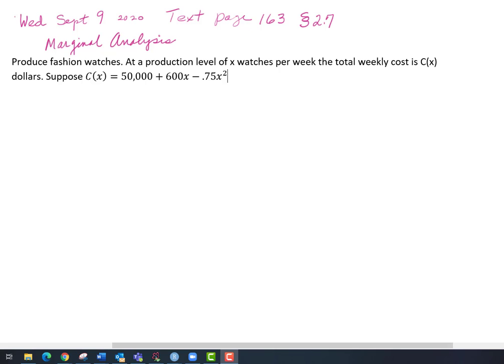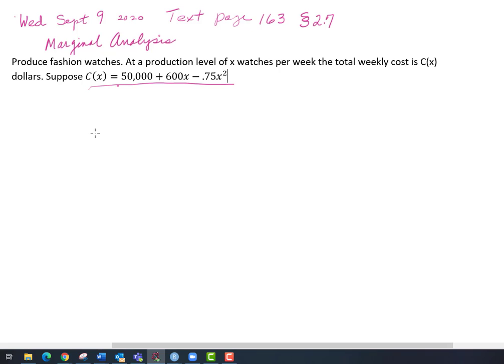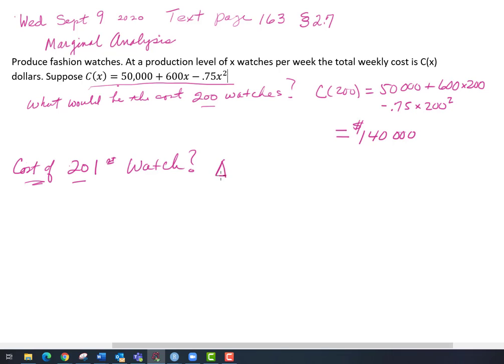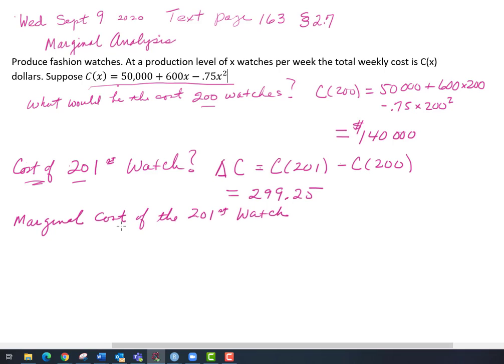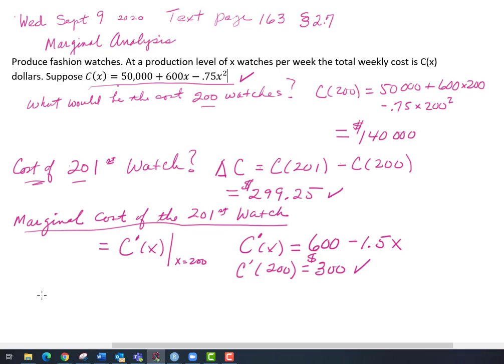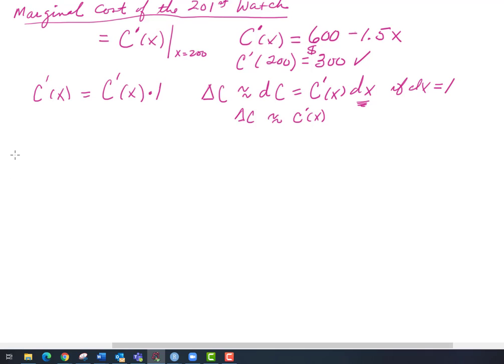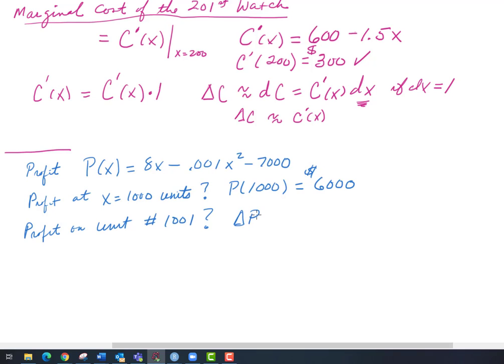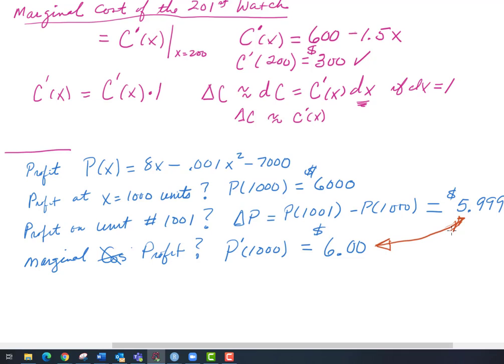Lecture 9 9 Marginal Analysis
Marginal analysis and the connections with differentials